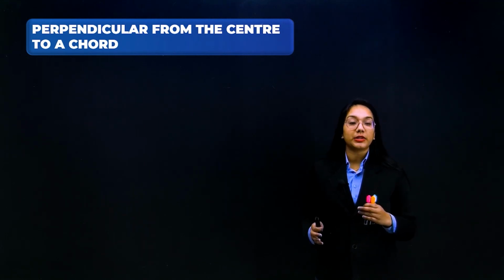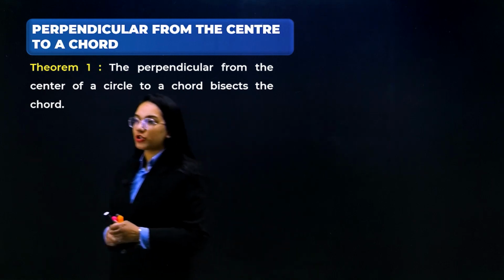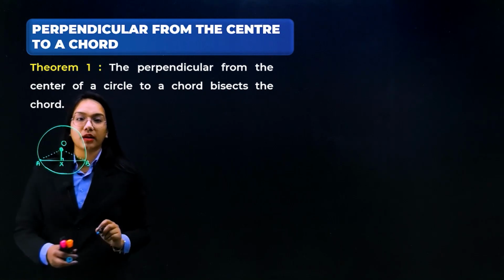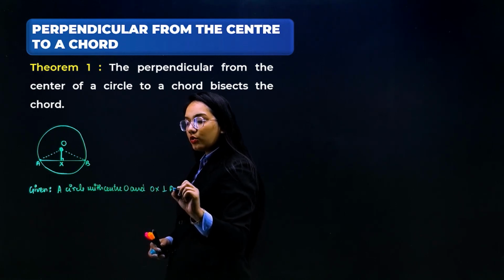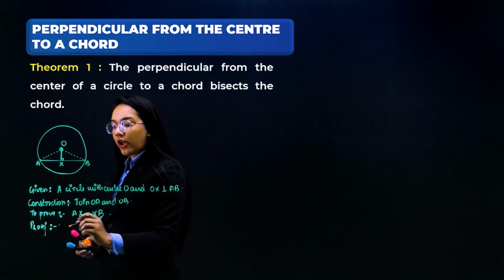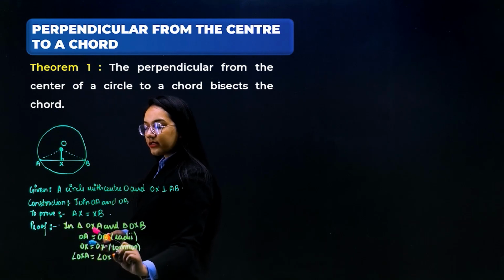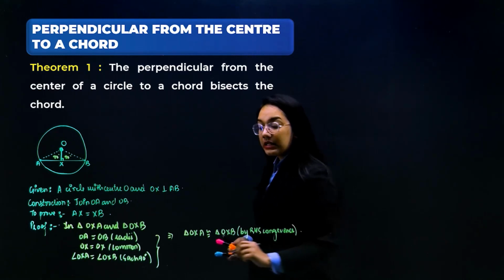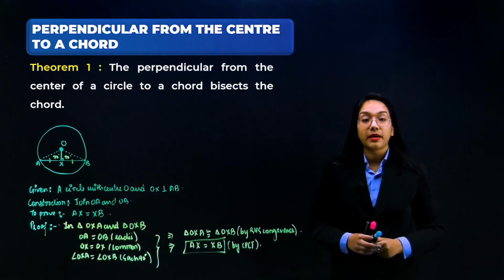THEOREM - 1 PERPENDICULAR FROM THE CENTRE TO A CHORD | 10 Circles | MATHS | Science | Class 9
Std : 9
Subject : MATHS
Chapter : 10 Circles
Topic Name :THEOREM - 1 PERPENDICULAR FROM THE CENTRE TO A CHORD